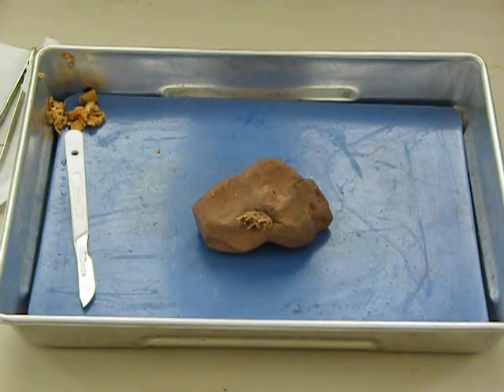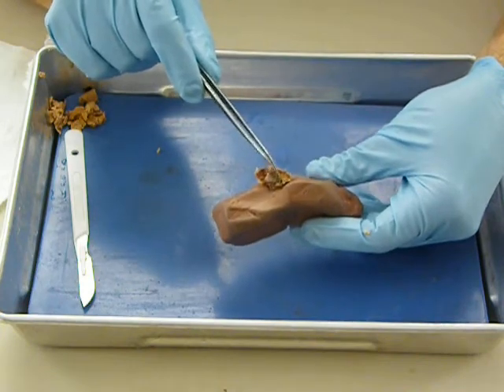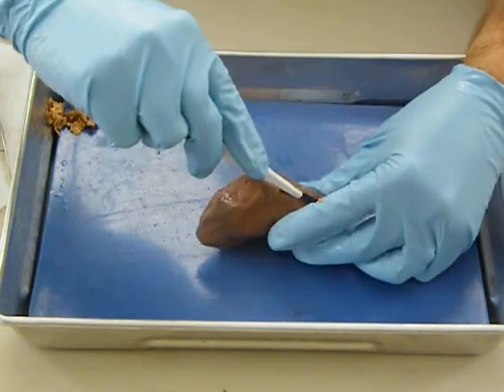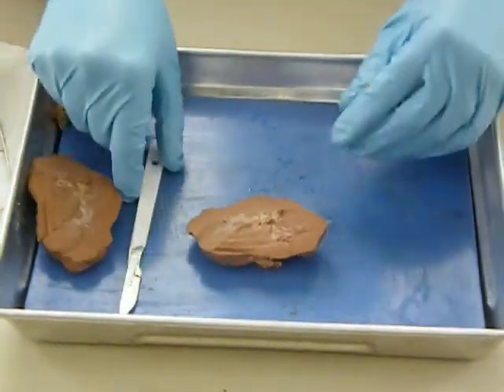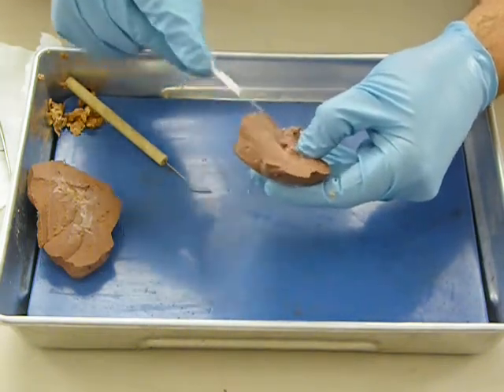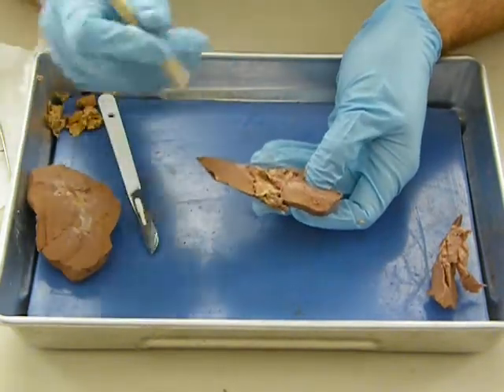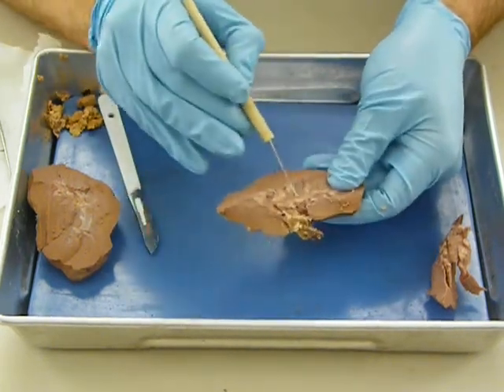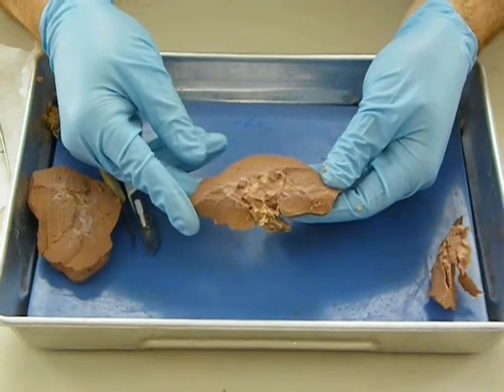Dissection of pig kidney.